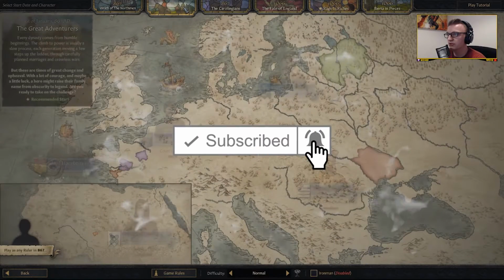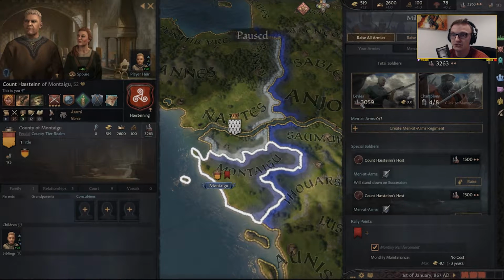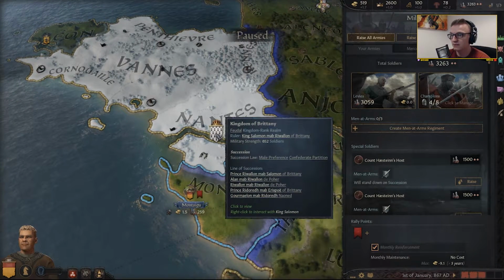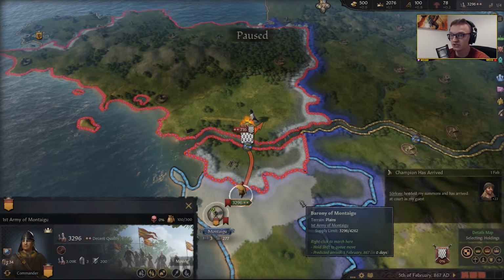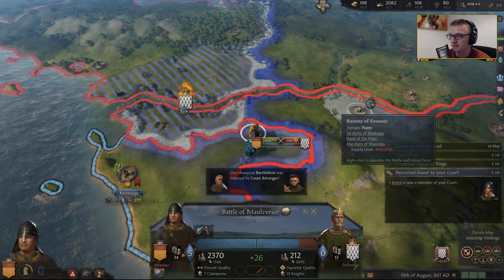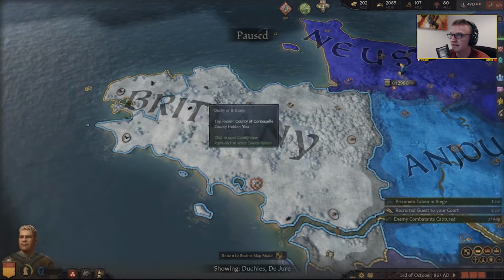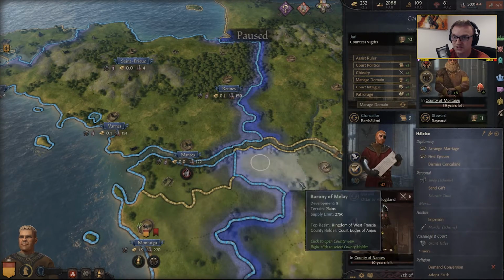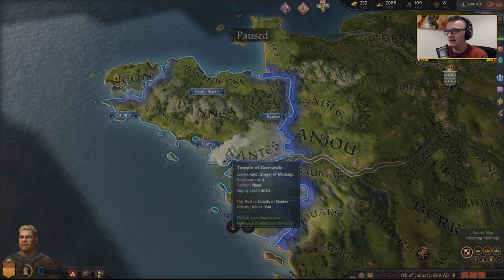Let's Learn! | Count of Montaigu Pt 1 | Crusader Kings 3 Gameplay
My first ever Crusader Kings game! Let's learn together! This is going to be a challenge...